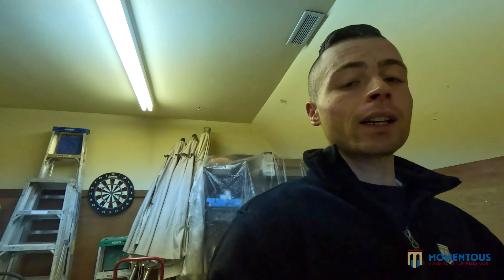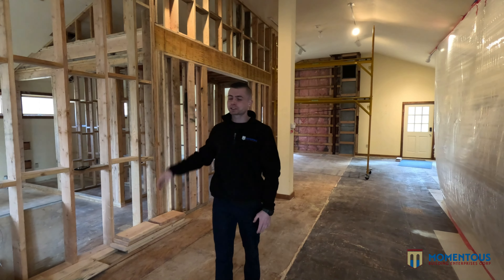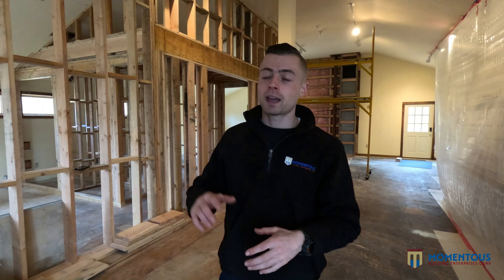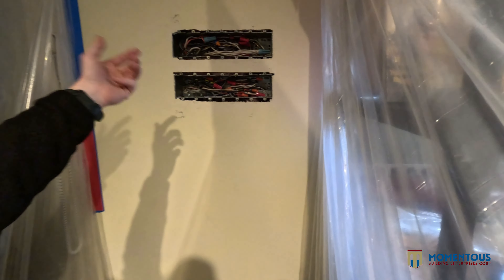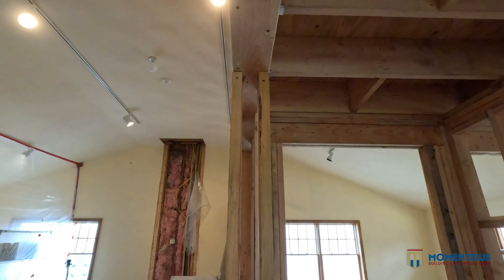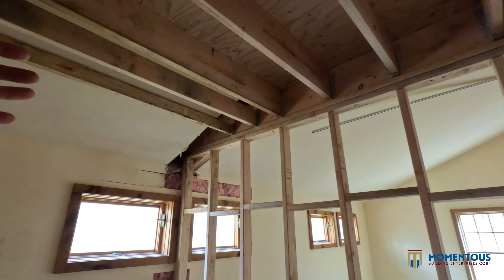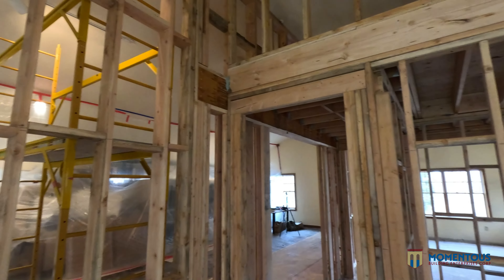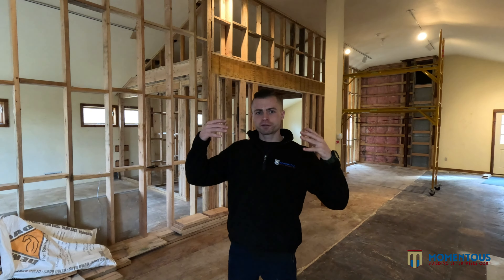Framing Tips From the Experts in Construction | Office Build Pt. 2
In this video, we're continuing our office building series by talking about framing. In this video, we'll talk about how to frame your project, and how to make sure your walls are sound and secure.

As construction professionals, it's important we know how to frame projects accurately, easily, and with quality. This video is a great starting point for any homeowner or carpenter looking for an example of what sound framing looks like.

Patrick Robertson is the owner of Momentous Building, a custom home builder and remodeler out of northern Westchester County, New York.